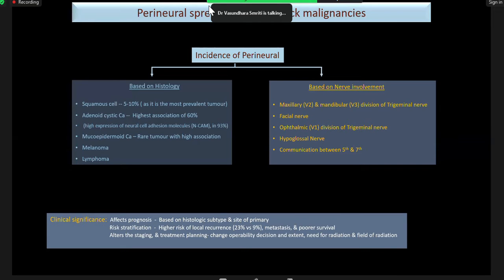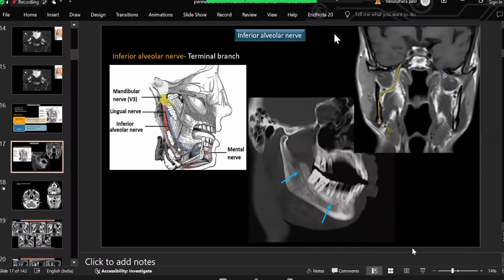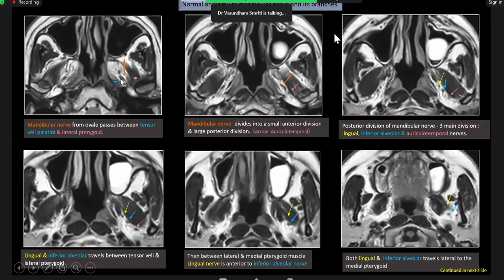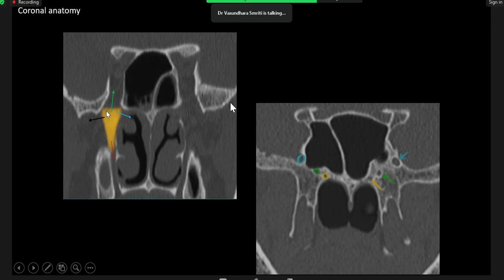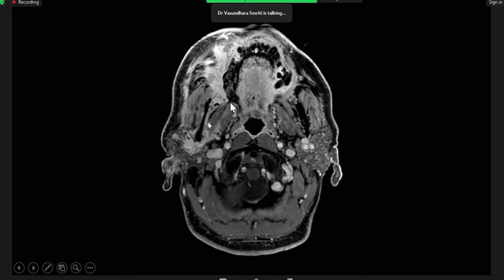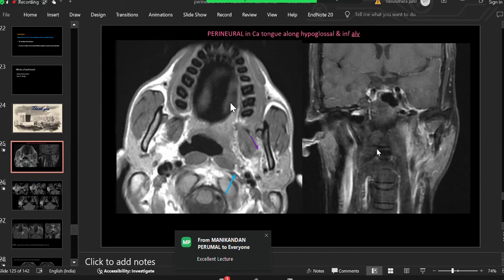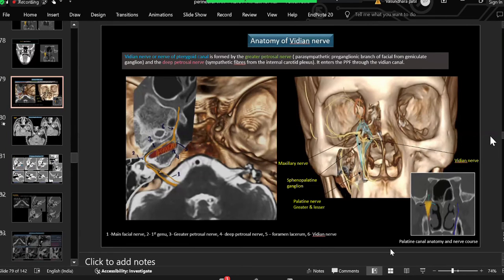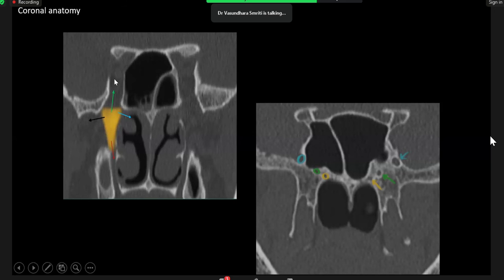#63 perineural spread in head and neck cancers